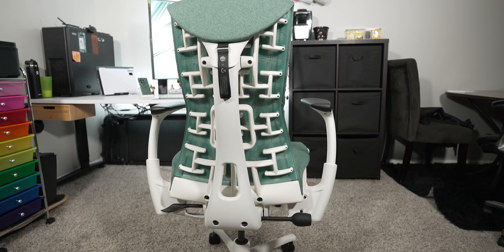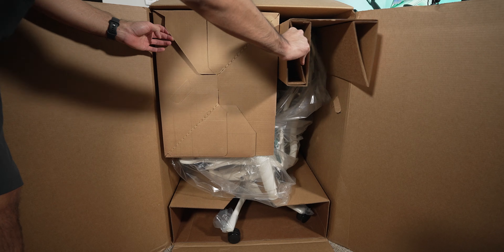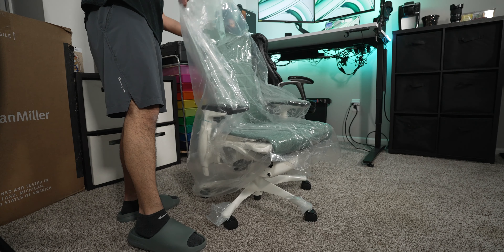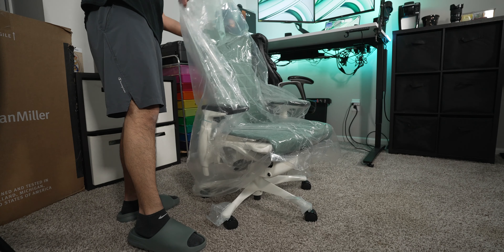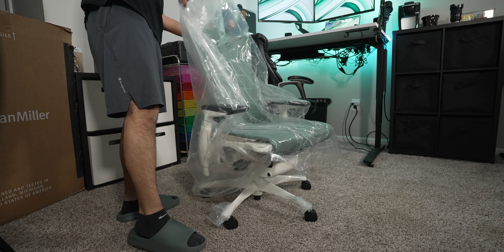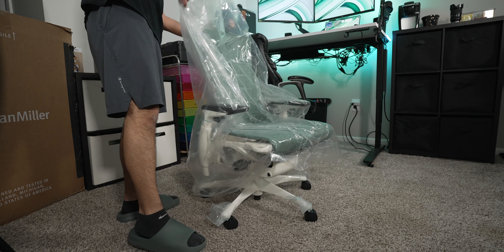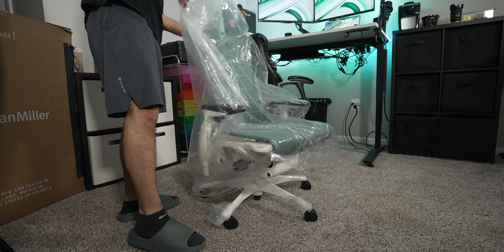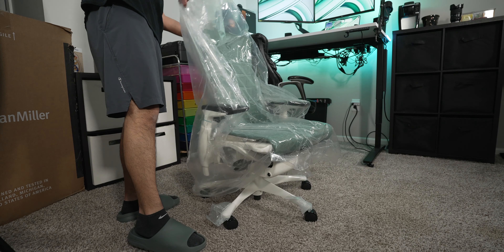Unleashing Comfort: Herman Miller Embody Gaming Chair Unboxing, Overview, & First Impressions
🎥 In this video, I unbox and give you an overview of my first impressions of the Herman Miller
Embody Gaming Chair. Big thanks to Herman Miller Gaming for sending out the Embody Gaming

as we explore the latest tech trends and help you make informed purchasing decisions.

If you found this video helpful or entertaining, don't forget to hit the like button, share it with your friends, and hit the subscribe button for more in-depth tech reviews and gadget recommendations.

However, this does not influence my reviews or recommendations. I only promote products and services I genuinely believe in and think will benefit you the viewer. Your support is greatly appreciated and helps me continue to create valuable content. Thank you!